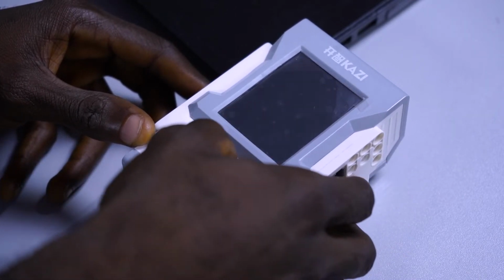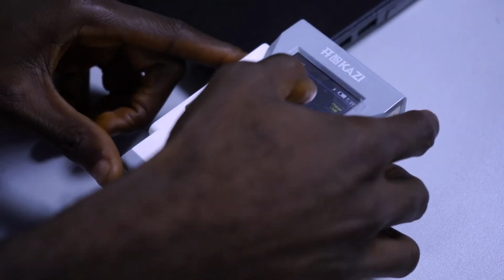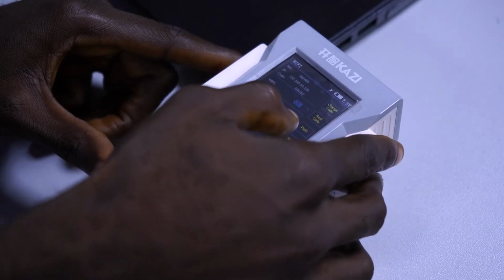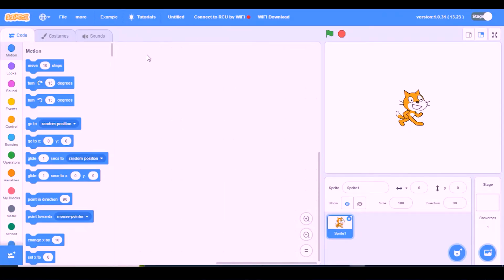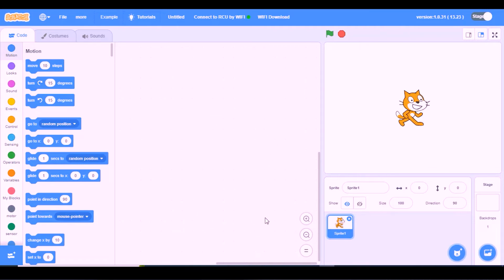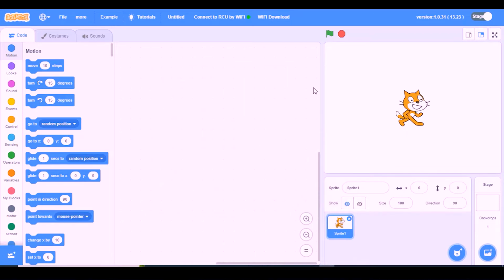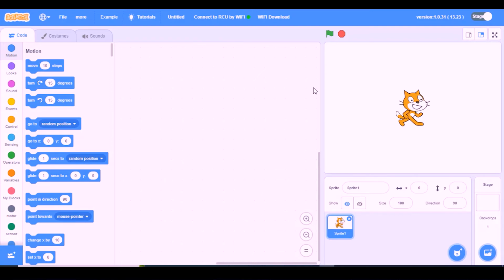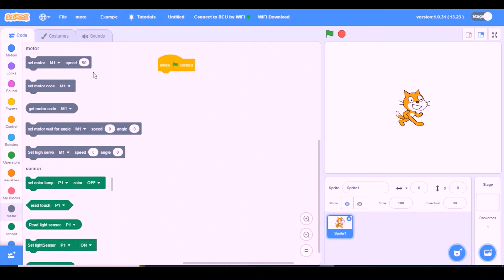How the EV6 technology works...All you need to know about EV6 programming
In this Video we talk about the EV6 technology, how they work, How they are made using the EV6 technology and their  uses. We hope you find these videos enlightening . Share your thoughts !

We hope that you find the video helpful.